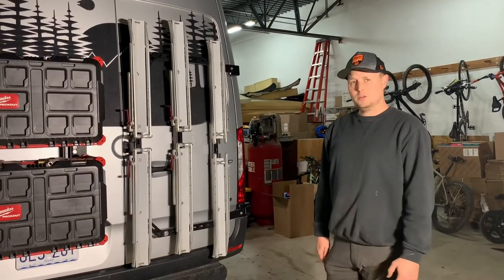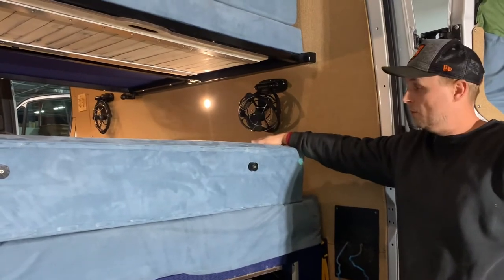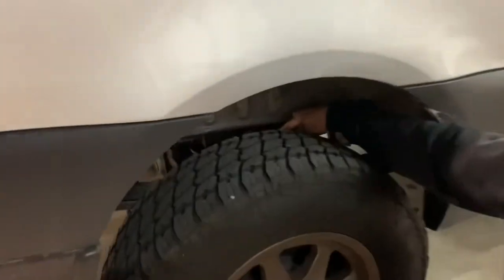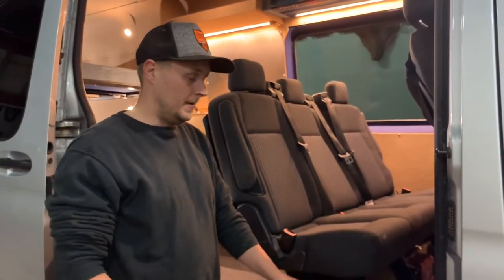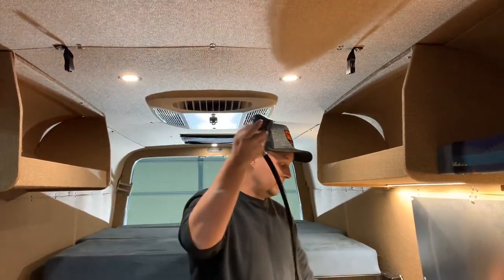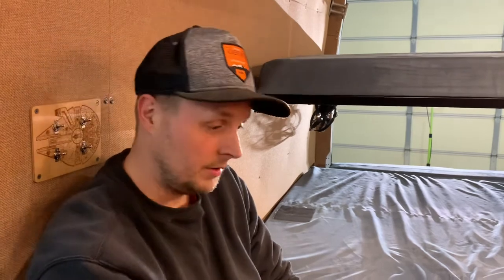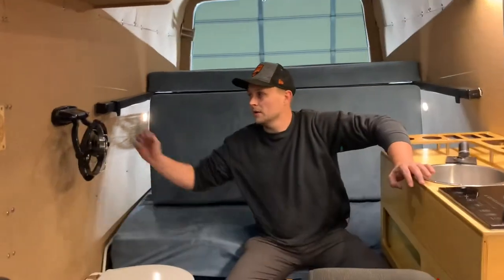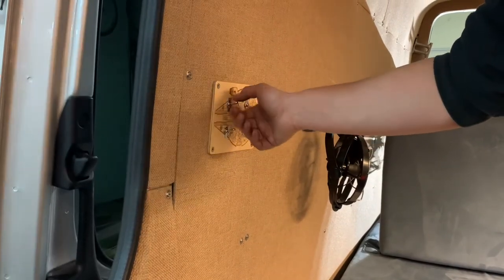2019 4x4 Sprinter van conversion in to an adventure van.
A tour of my my hand built sprinter van. I built it in 2020 from a brand new 2019 4x4 Mercedes sprinter 170 wheelbase. All of the build was performed by me except for the hood and rocker panel wrap. There is some great ideas done on this van. Some of the parts like the shower and hot water heater are for sale on my site. The van itself is for sale for $129,000.